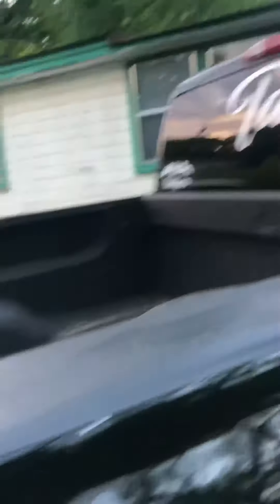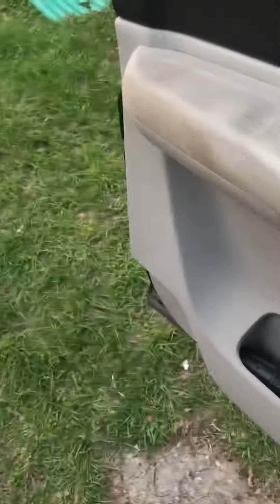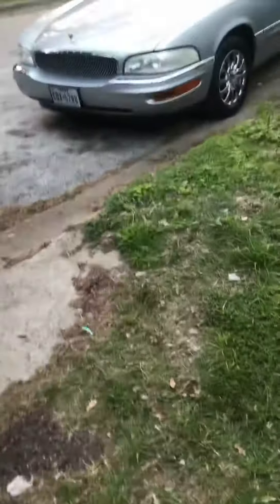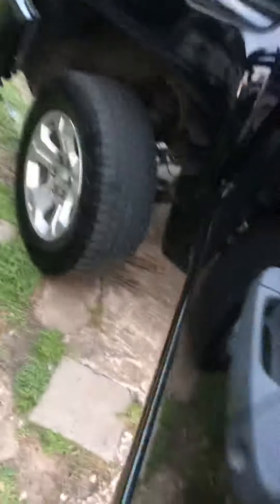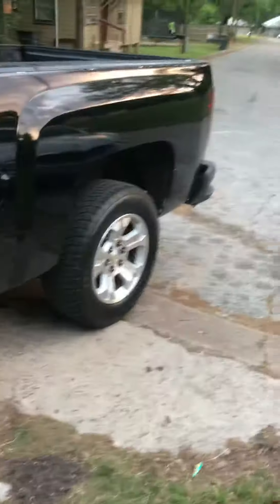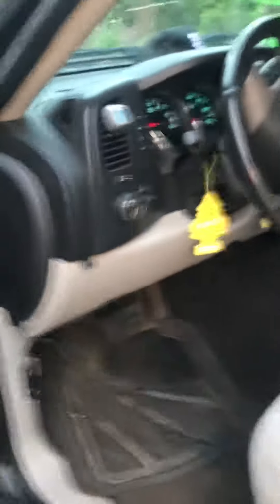2008 Chevy Silverado update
Had to make it short so it would upload